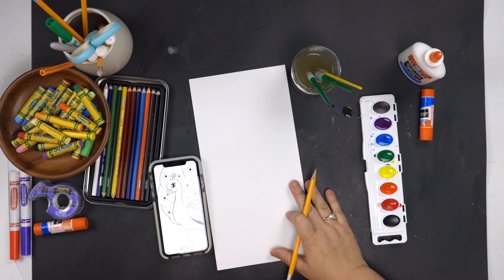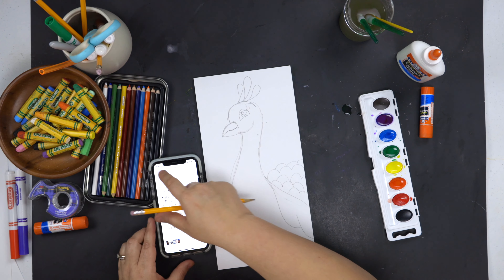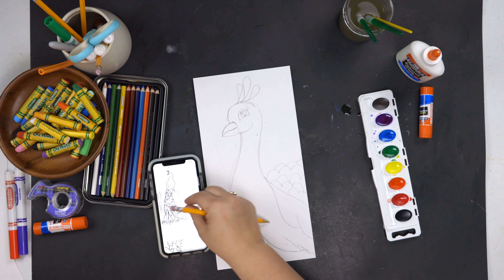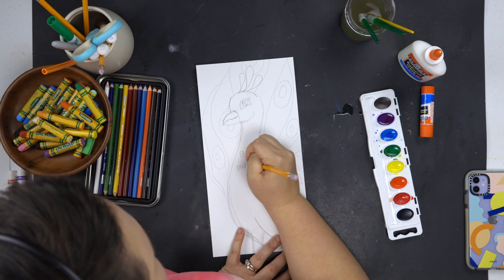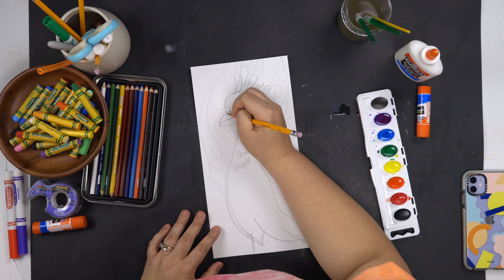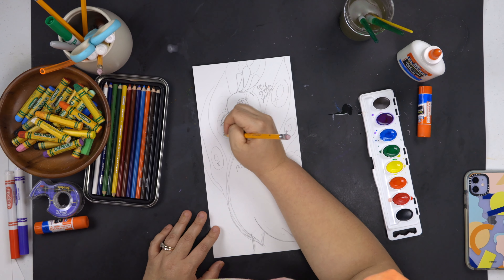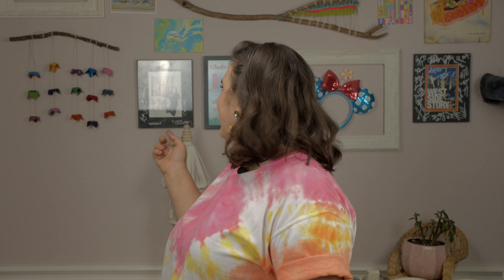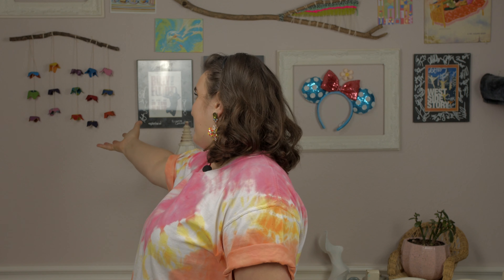Peacock pt 1